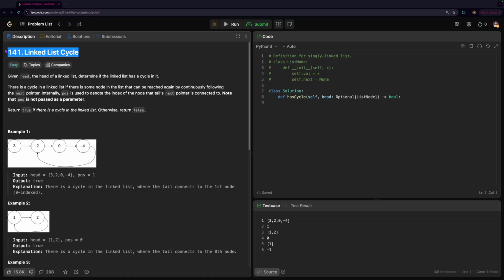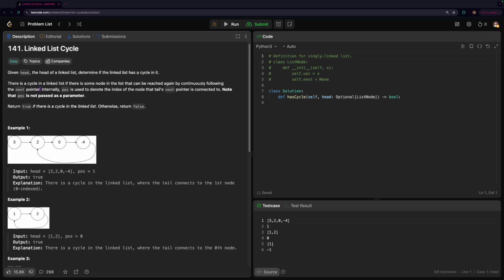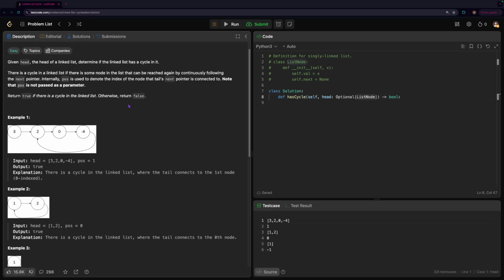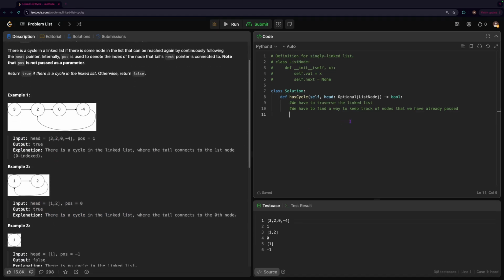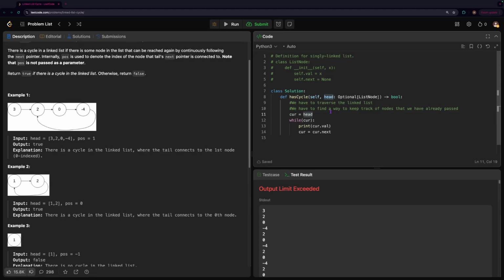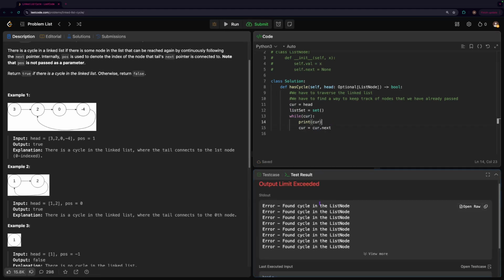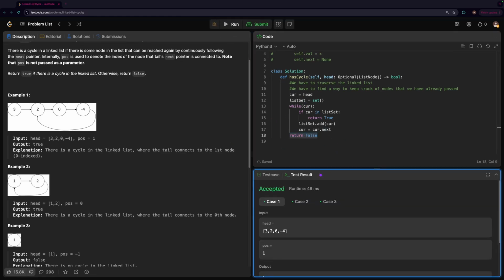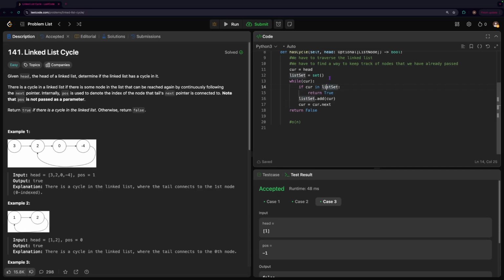Day 26 of LeetCode | Linked List Cycle